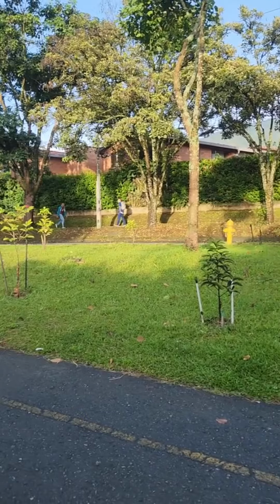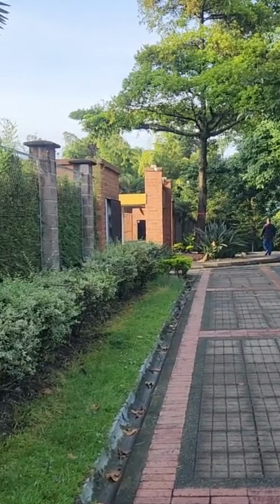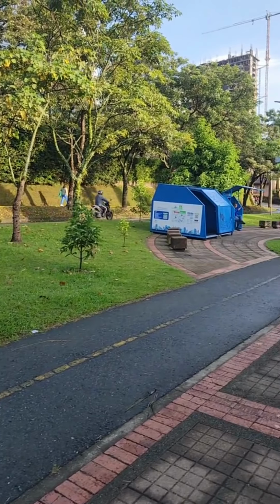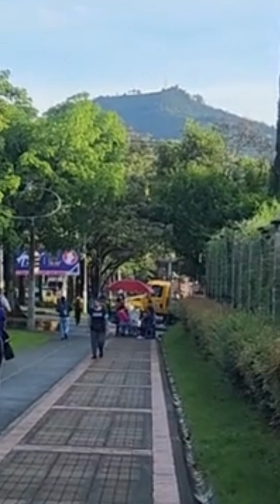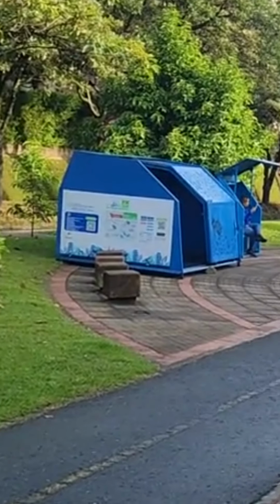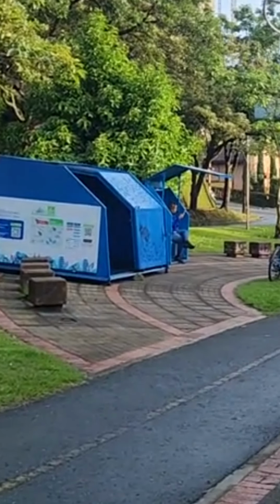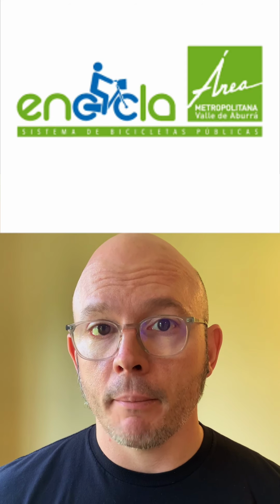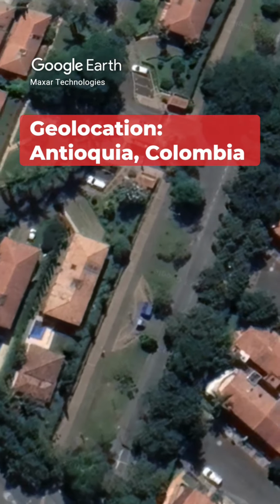Geolocation: Episode 171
Yes, I do locations outside of the US 😀

Originally posted to TikTok on May 12 2023